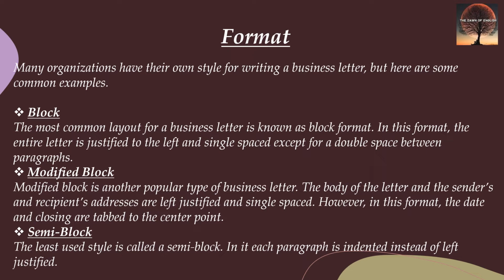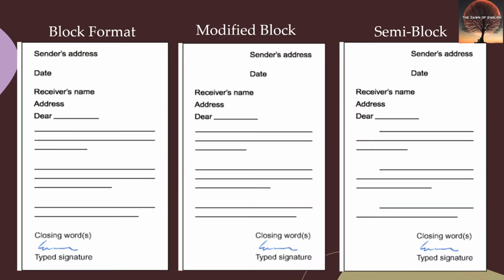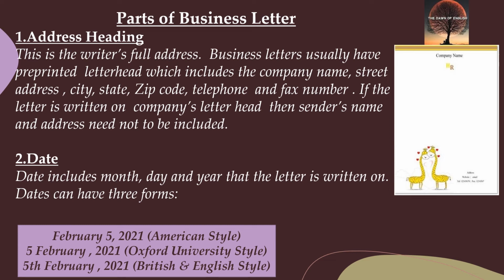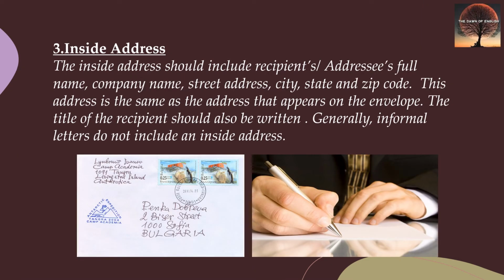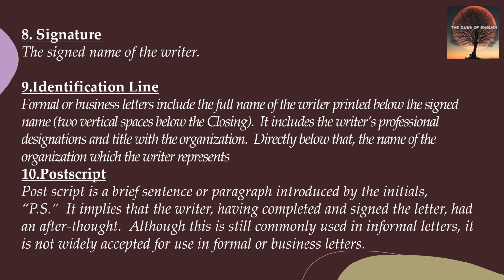Business Correspondence Format, Layout & Structure | Dr. Anukriti Sharma